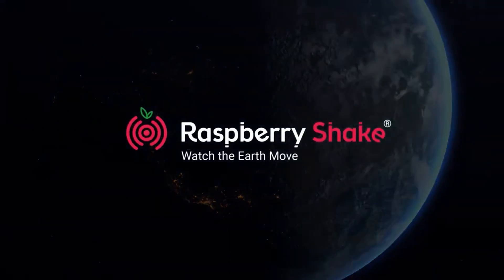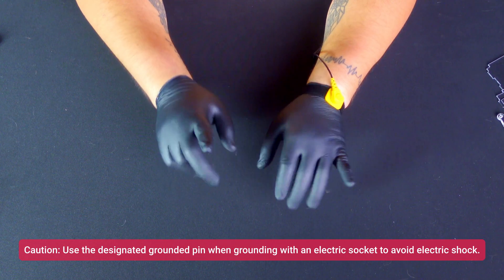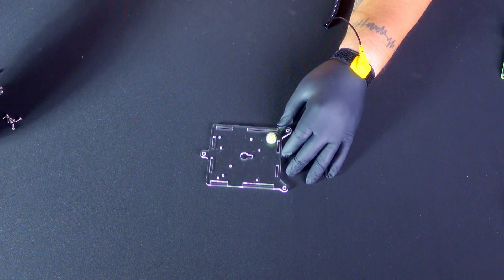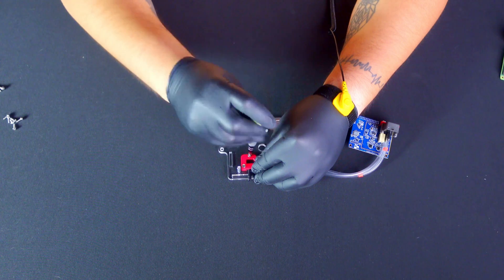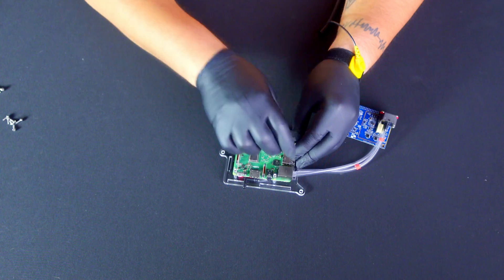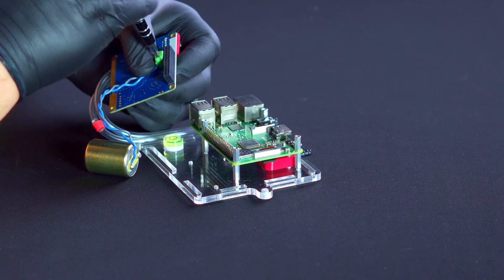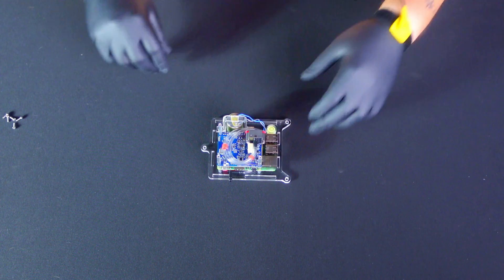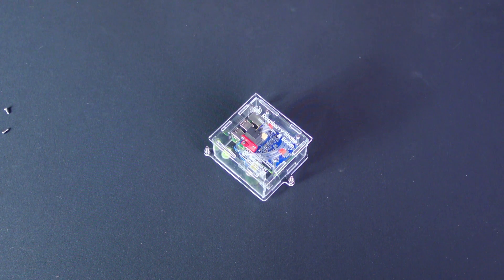HOW to BUILD your RS&BOOM DIY KIT I Seismo Acoustic Monitor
Welcome to this exciting video guide on how to assemble your very own RS&BOOM DIY Kit!

All you need are a few simple tools: two Philips screwdrivers (one regular-sized and one fine tip), a pair of anti-static gloves (or an anti-static wristband if you prefer), and a Raspberry Pi computer.